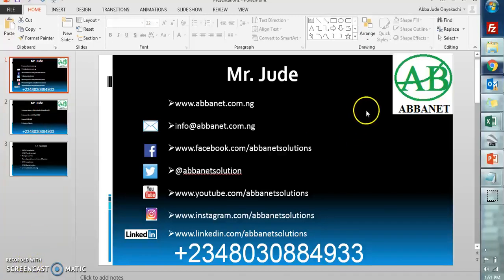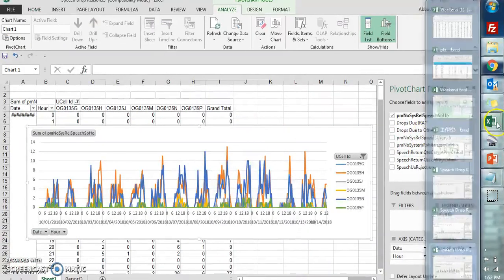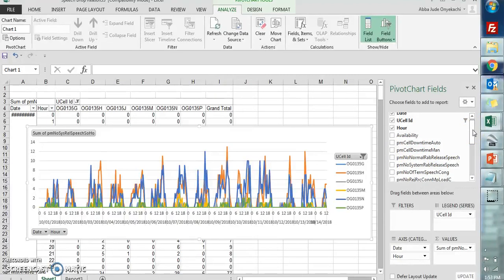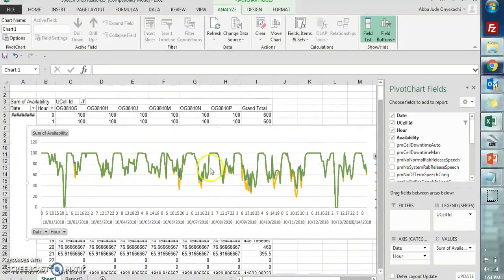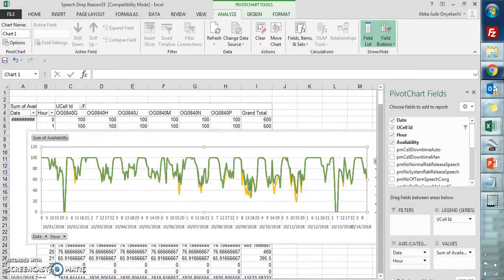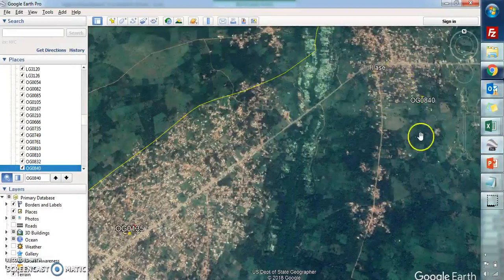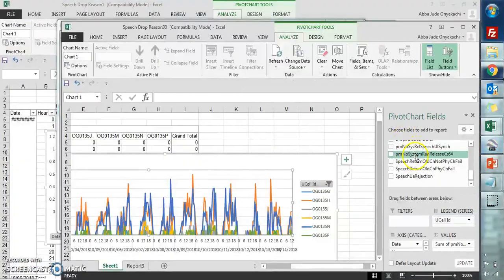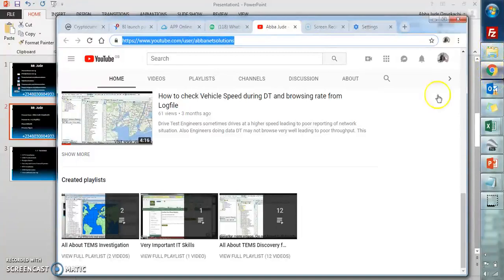How to Analyze 3G CS DCR KPI